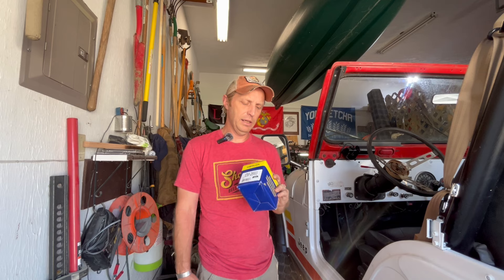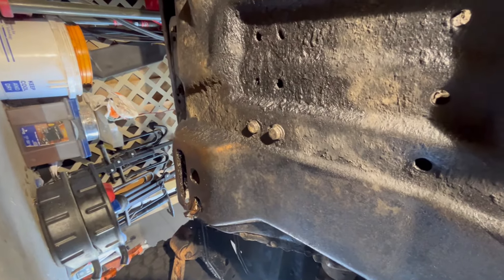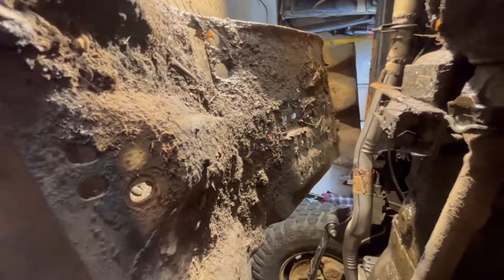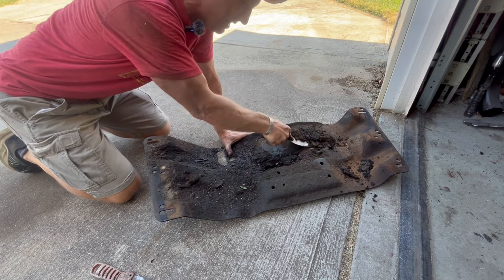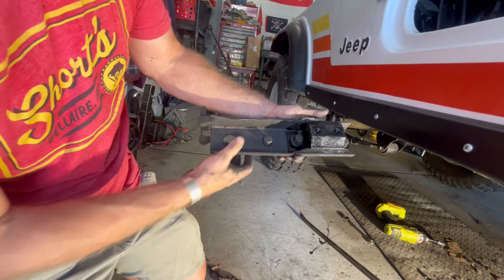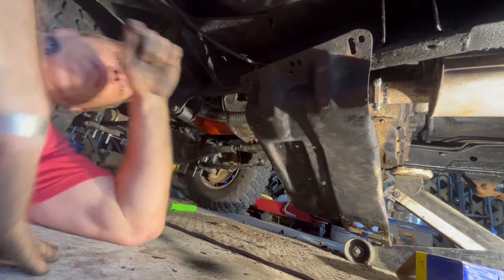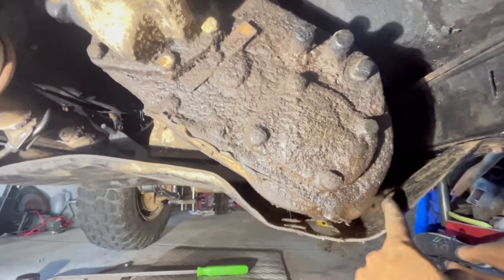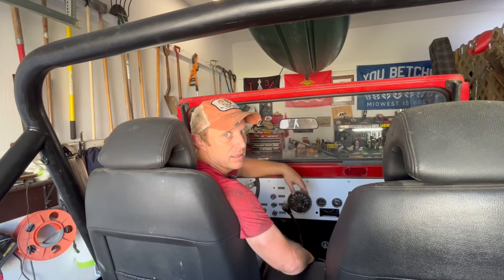Replacing the transmission mount in my 1981 Jeep CJ-5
I have no idea when or if the transmission mount has ever been replaced in my 1981 Jeep Cj-5. I do have a clunk in 1st gear that I think is the transfer case hitting the skid plate.  So, my plan it to swap out the Transmission mount and see if that fixes the problem.